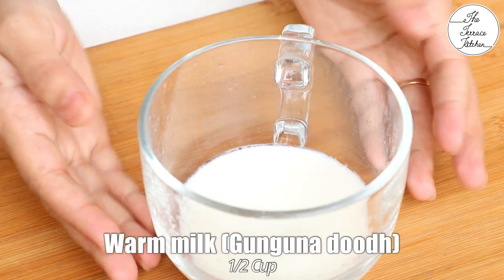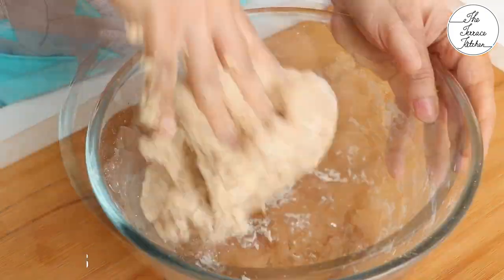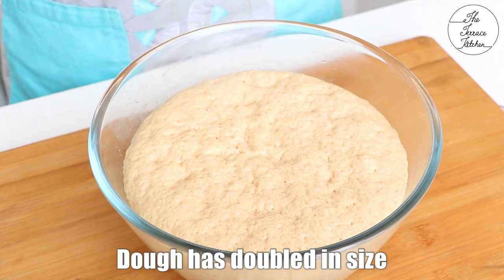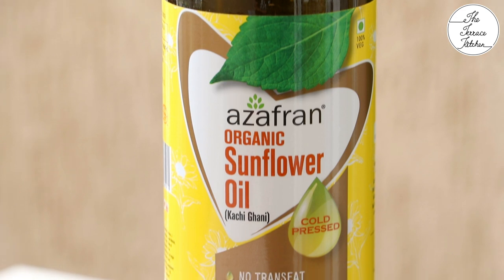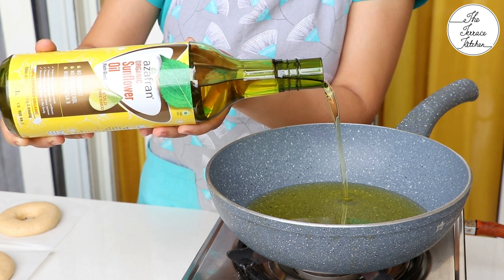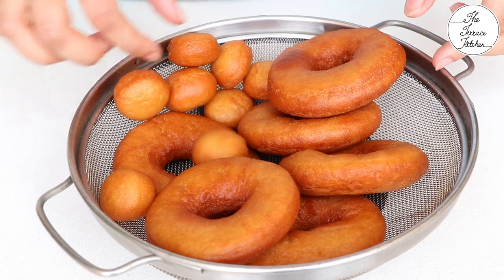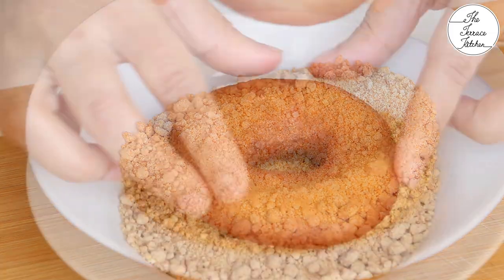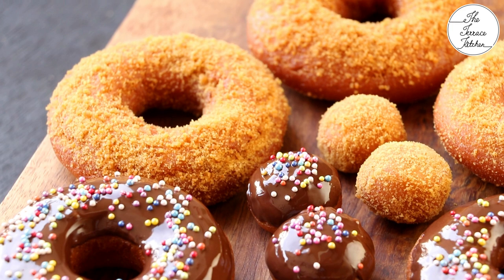No Maida, Eggless Donut Recipe | Healthy & Tasty Twist to Donuts ~ The Terrace Kitchen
Hi guys! Check out my yummy, maida free and eggless, healthy Donut recipe! I used Azafran's healthy Cold Pressed Sunflower Oil to prepare it! All Cold Pressed Oils by Azafran are ECOCERT and USDA certified. Make your everyday meals healthier with Azafran Premium Tastes!

MAKES: 10-11 Medium Sized Donuts

[INGREDIENTS]
To Activate Yeast:
1/2 Cup Warm Milk
1 Tsp Sugar
2 Tsp Dry Yeast
2 Cups Whole Wheat Flour (Gehun ka aata)
3 Tbsp Powdered Sugar
A pinch of Salt
1/2 Cup + 2-3 Tbsp Water
2 Tbsp Butter
Oil for Frying (Using Azafran Cold Pressed Sunflower Oil)
1/2 Cup Chocolate
Sprinkles
Organic Jaggery Powder (Gud ki Powder)